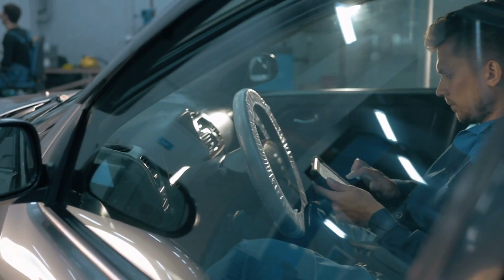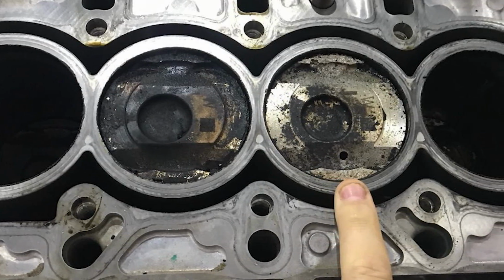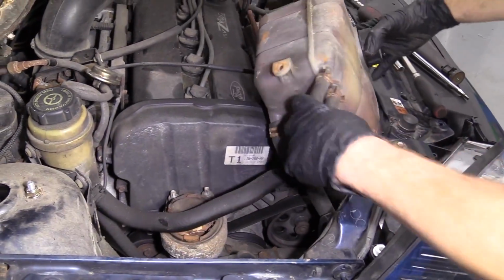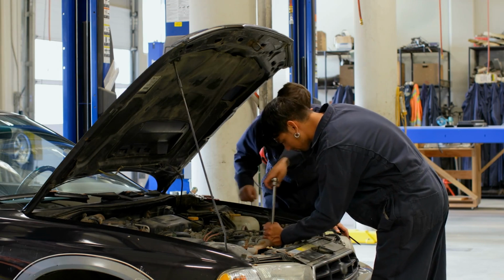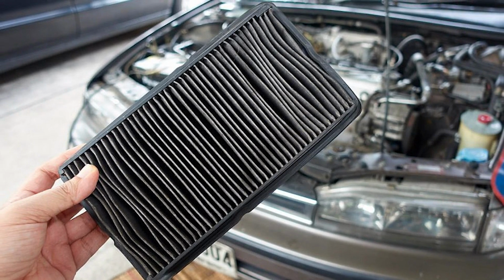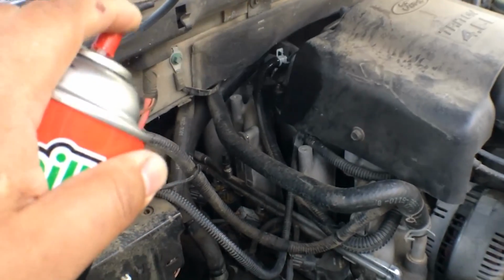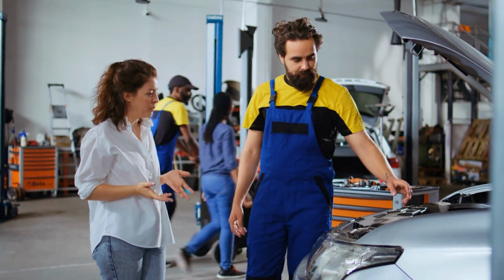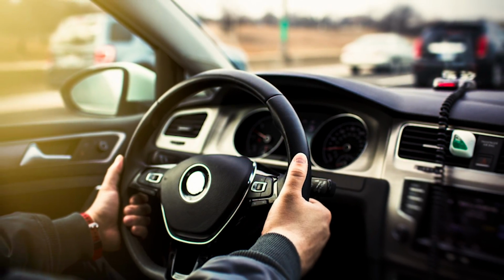How To Diagnose Rough Car Idle and Fix | Main Causes for Shaking and Vibrating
If you've looked for this video, you're probably dealing with annoying car shaking or vibrating. Let’s say you're waiting at a red light, and suddenly your steering wheel starts shaking but when you're back driving, everything goes back to being fine.  In this Video we are addressing main causes for car shaking and vibrating.